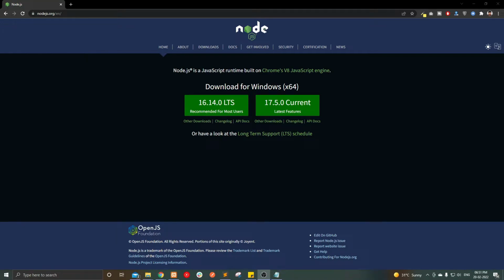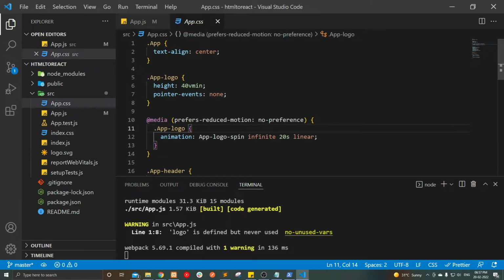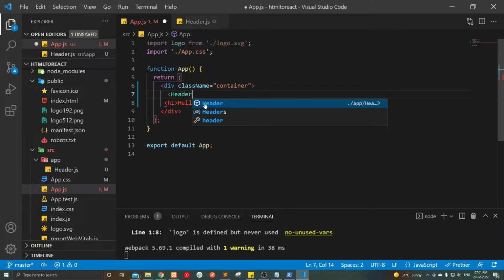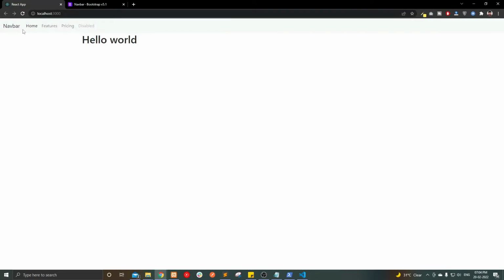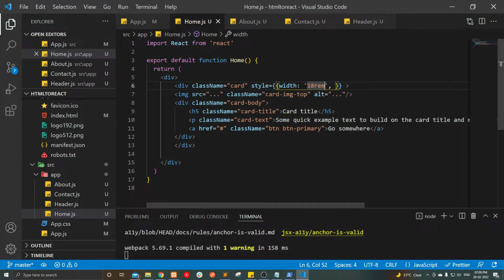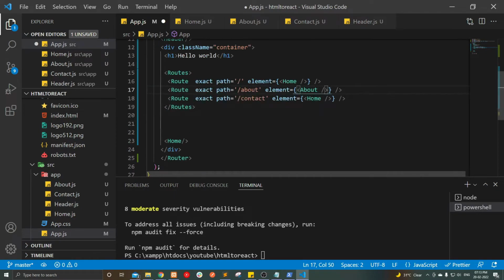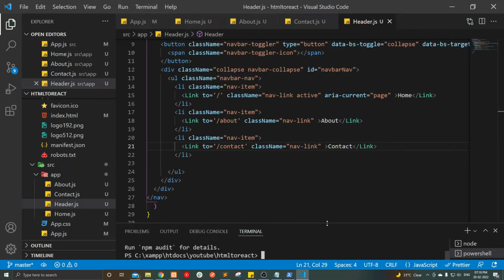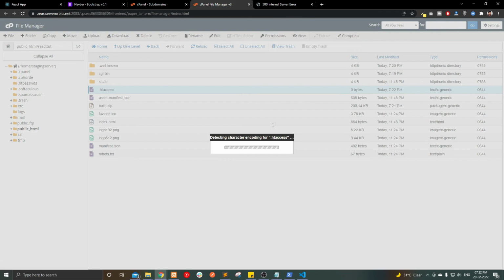How To Convert Html Website To React Js App (Simple Method) - Create Your Single Page Application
How to convert an HTML website into a react js application and how to host it in a Cpanel .. explaining everything in 25 min. covering all the basic problems we have to face while converting HTML website to react js application.

Html Website To React Js App
00:00 Introduction
01:18 install nodejs
02:21 creating react app
03:18 start running react app
04:52 adding bootstrap CDN
05:57 creating components and pages
06:18 extensions i am using
09:13 Adding css class
13:14 fixing bugs in jsx
14:55 links and nav
15:54 import react-router
20:56 Host it in Cpanel
23:24 fixing htaccess